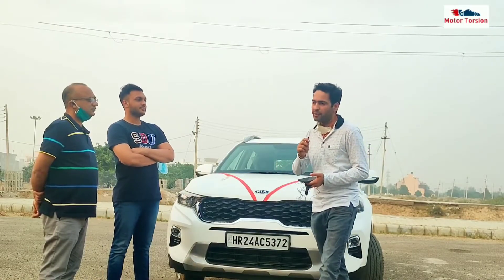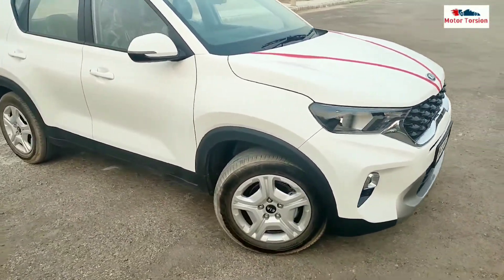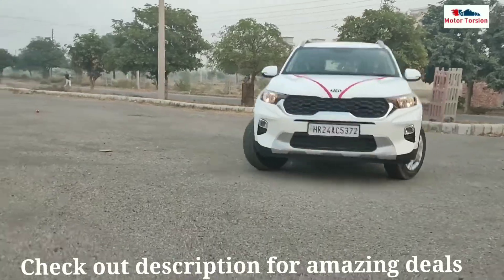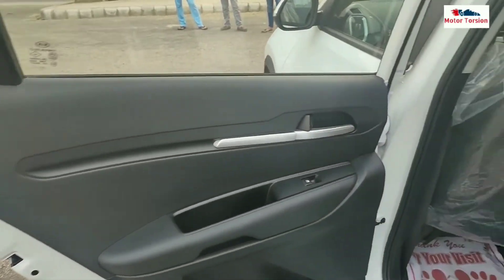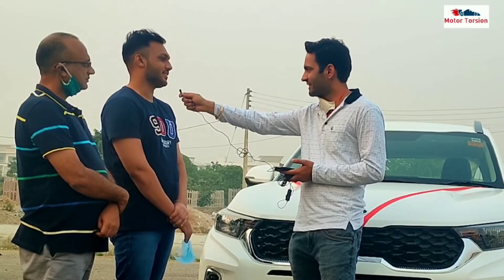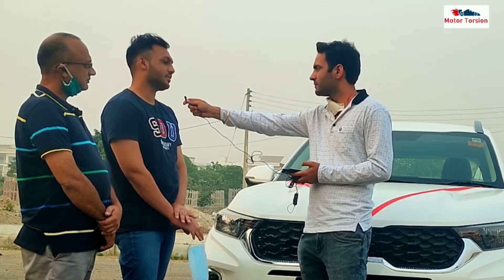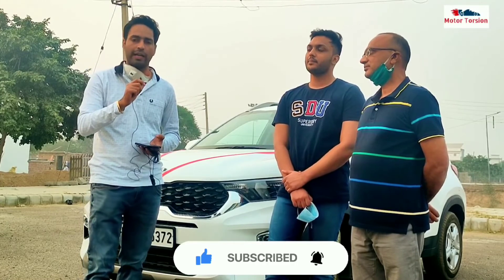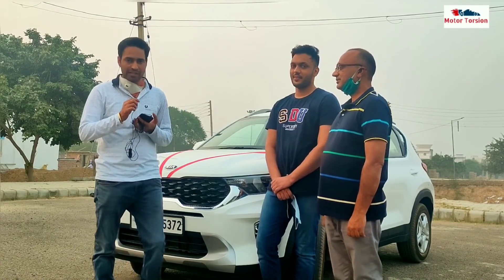Kia Sonet HTK Plus 1.2 Petrol MT ownership review in Hindi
IN COLLABORATION WITH "MOTOR TORSION".
This YouTube Channel is in with the collaboration of "MOTOR TORSION".
So, MAC : More About Cars have permission to publish its collaborating channel's content.

Some related search terms -

kia sonet
2022
kia sonet htk plus petrol vs diesel
kia sonet htk plus petrol on road price
2021

Some amazing deals for you ☺️ -

My camera
My drone camera
Best go pro camera
Best go pro camera under ₹3500
My mic
My personal watch collection
My Favourite sunglasses
Best perfume for your car
Best car washer product
Best portable air pump tyre inflator (12V)
Ambient light for your car -